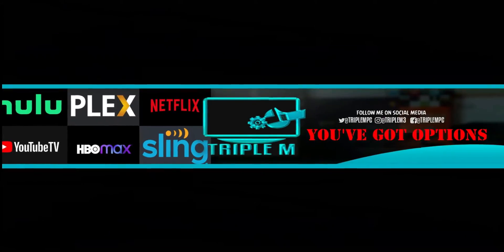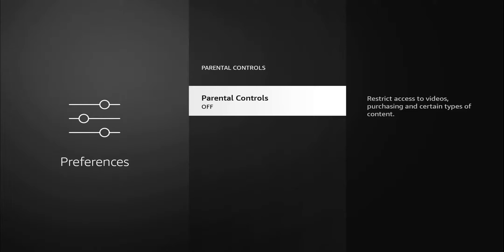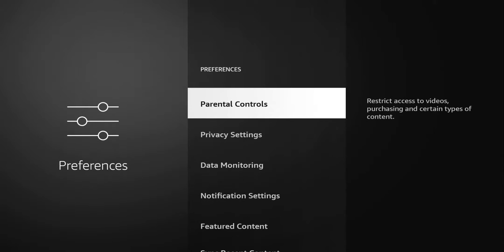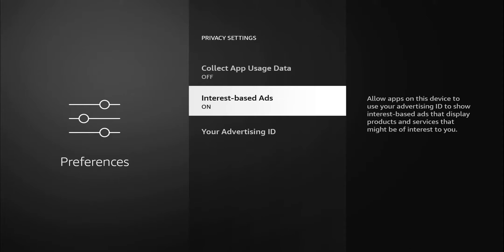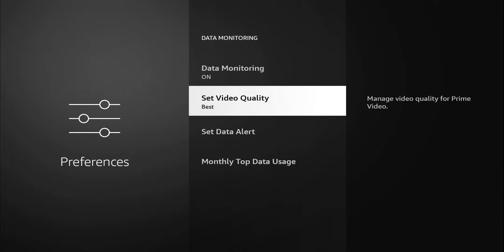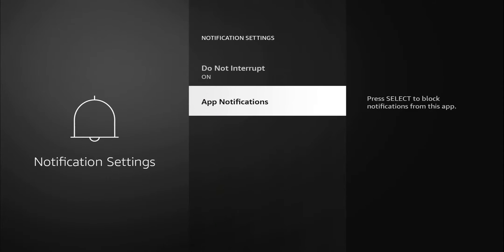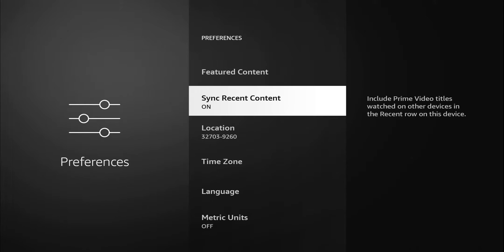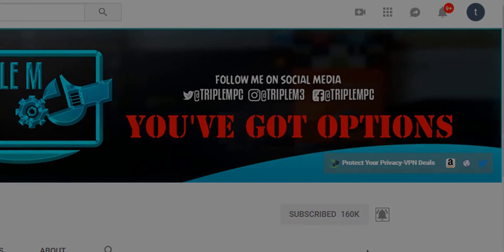Every Firestick User Should Watch This Video – Disable These Firestick Setting In 2024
If you are a Firestick owner, these are some settings that you should disable now!